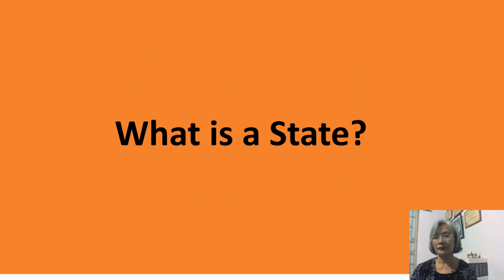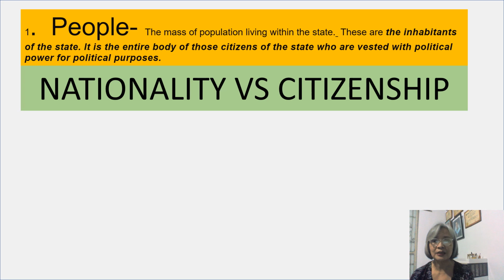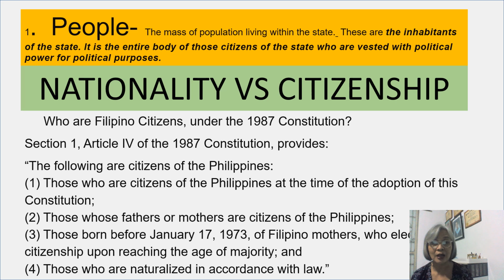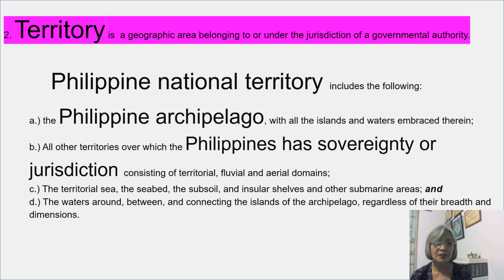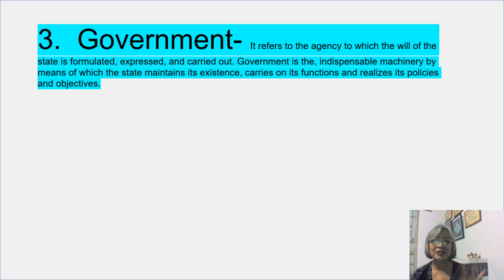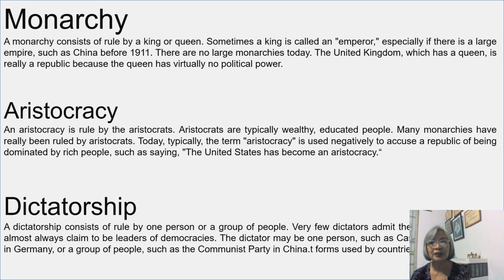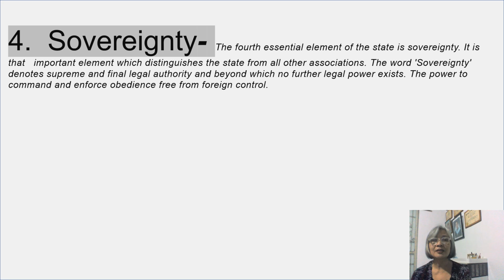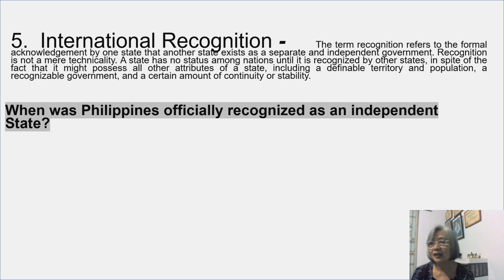TAXATION LESSON 1 - WHAT IS THE SOURCE OF THE POWER OF TAXATION